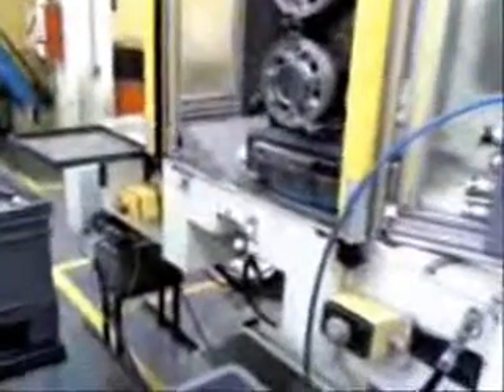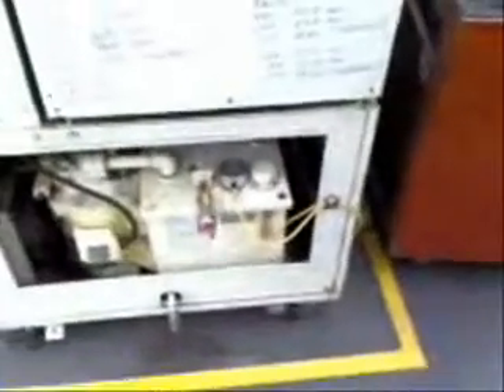Improving a Makino A55e Horizontal Milling Machine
The Firm I work at bought a second hand Makino that had a number of issues.  It has a Fanuc 16 CNC with a propietary software layer from the OEM called PROFESSIONAL 3.  As expected PMC cannot be changed, so if I wanted something added I had to use an external PLC. So I did. Also a hydraulic part clamping unit that came with relays was upgraded using an inexpensive Crouzet Millenium III PLC.